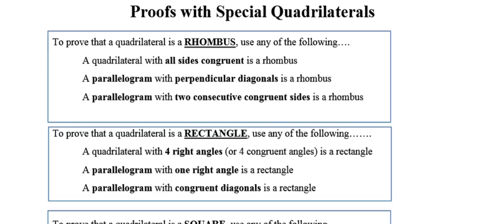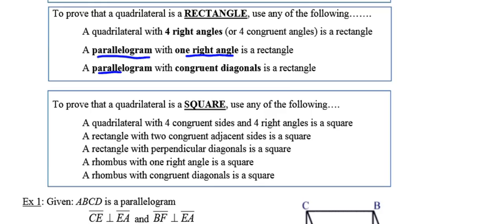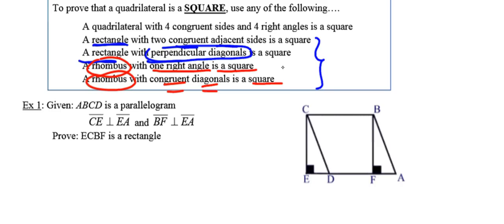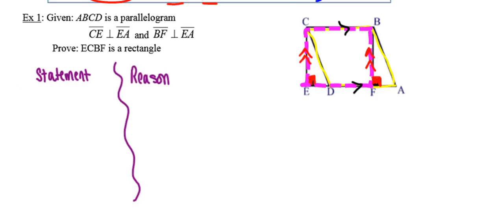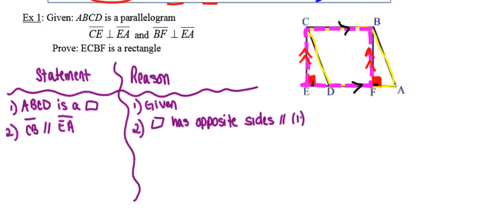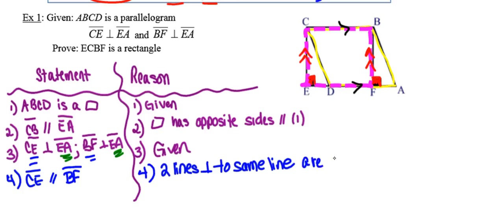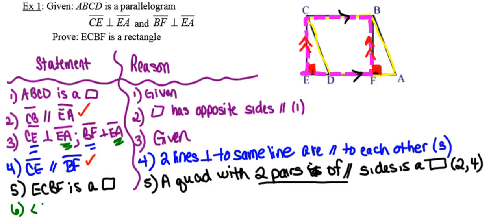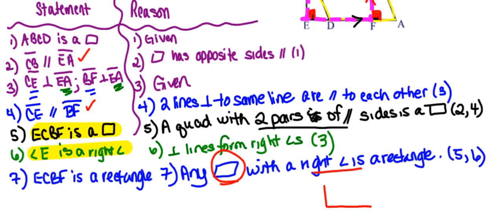p 19 20 Proving Special Quadrilaterals